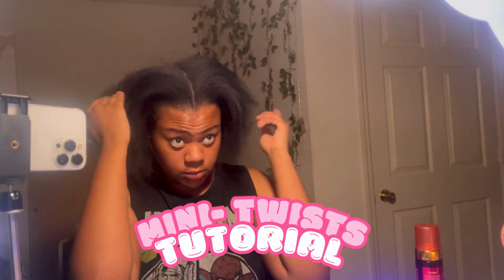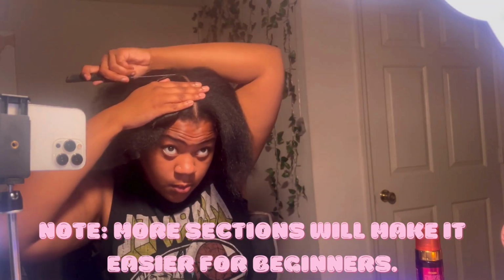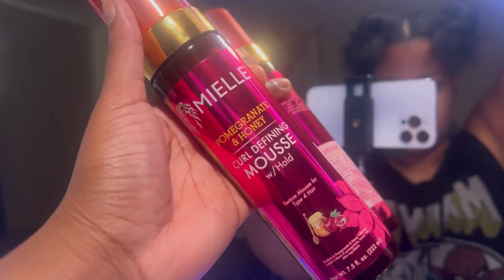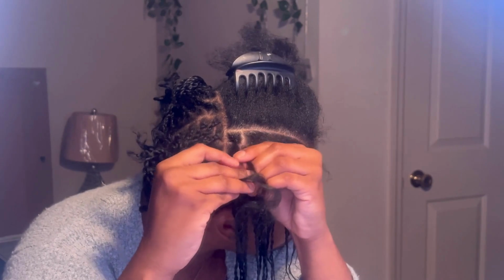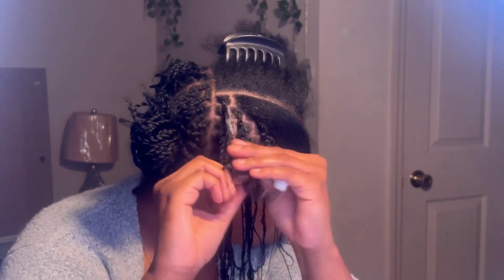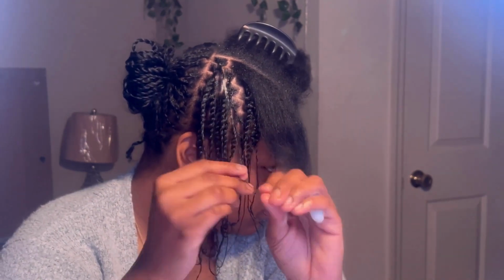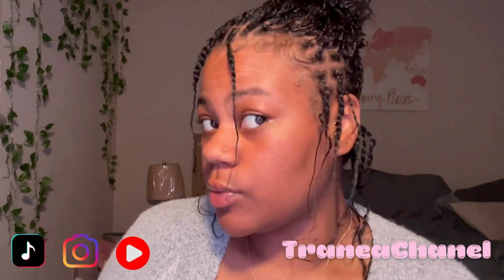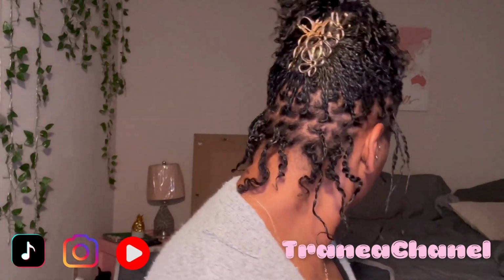Mini- Twists Tutorial | Quick and Easy Low Tension Protective Style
I live by this hairstyle, so here’s how i achieve it.

Products used:
Lock N Braid Gel
Mielle Curl Defining Mousse:

What styles would you like to see next?